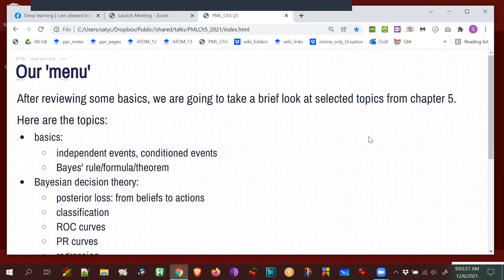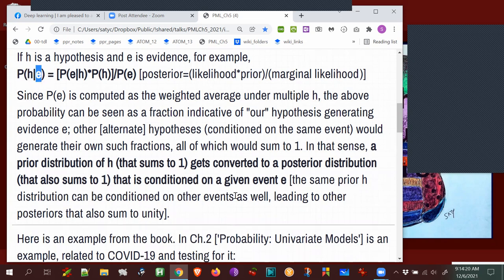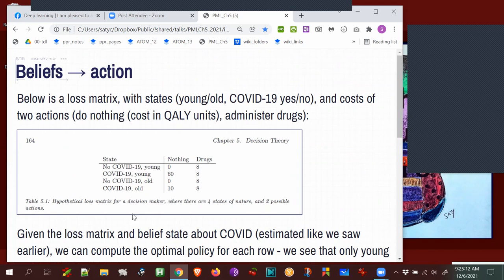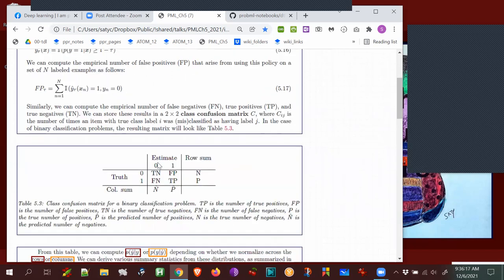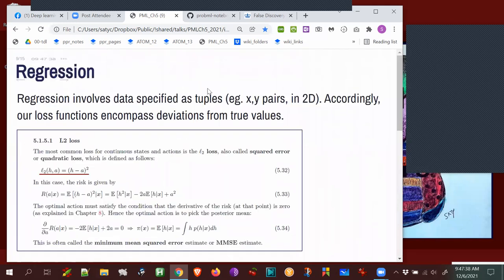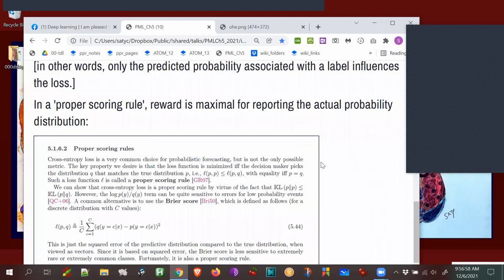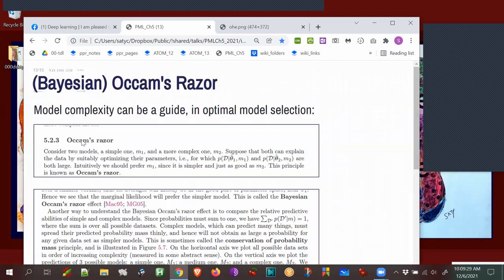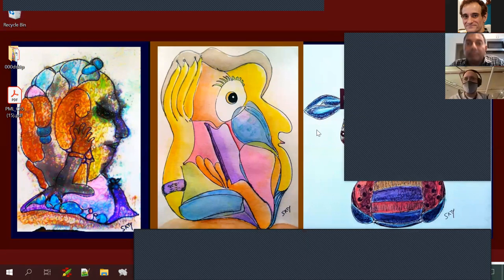Chapter 05: Decision Theory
Presenter: Dr. Saty Raghavachary (Associate Professor of Computer Science at the University of Southern California)